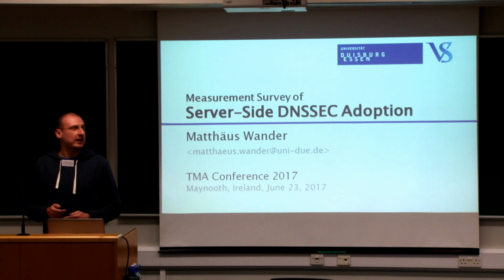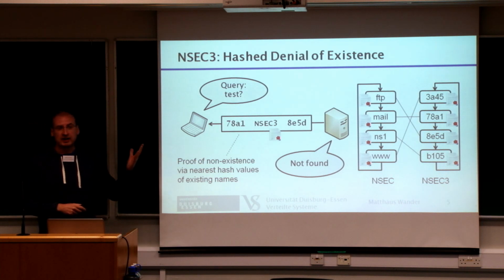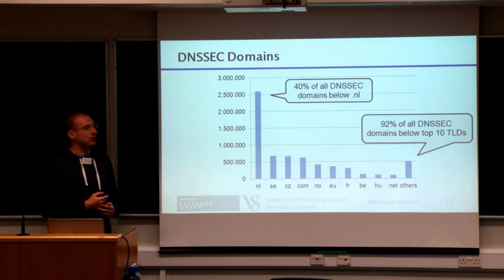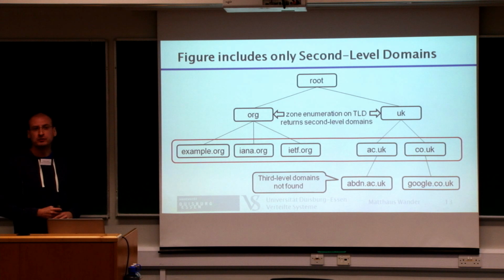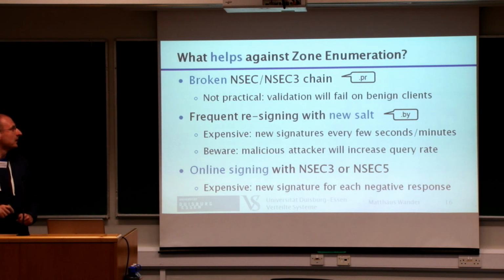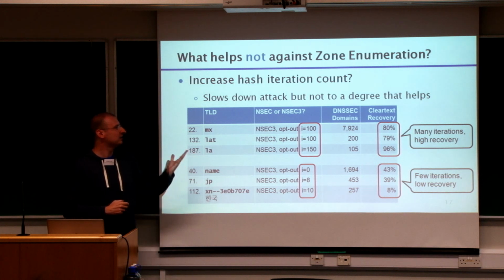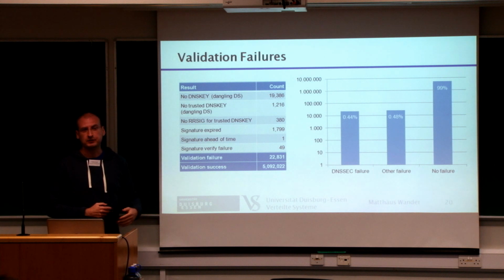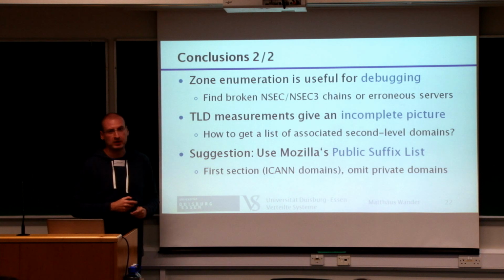Measurement Survey of Server-Side DNSSEC Adoption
Matthäus Wander looks at the deployment of DNSSEC, including cracking of NSEC3 records.